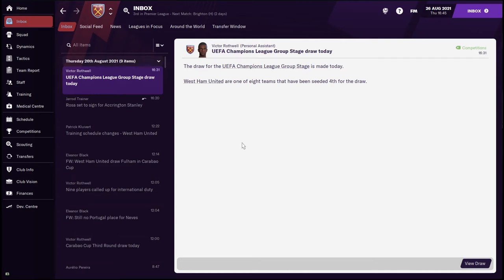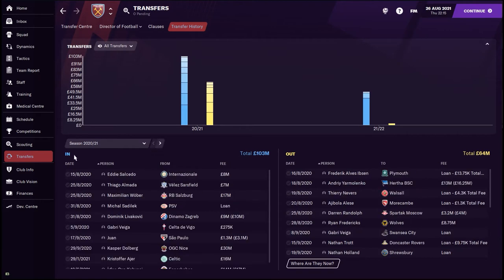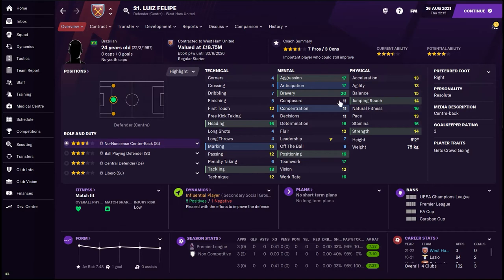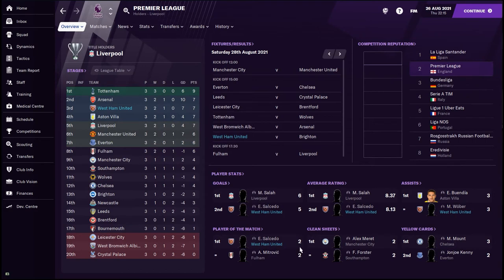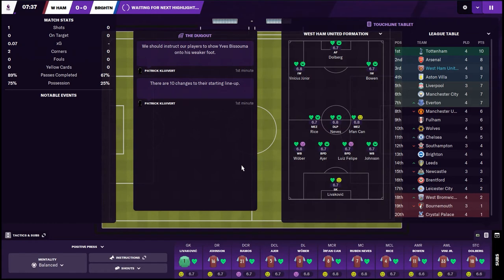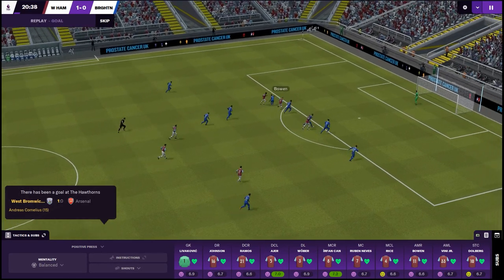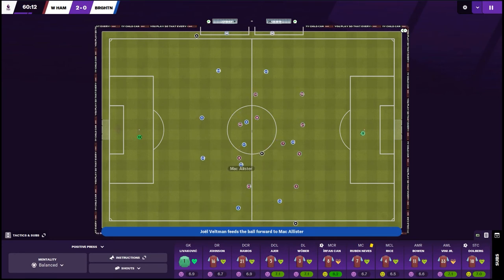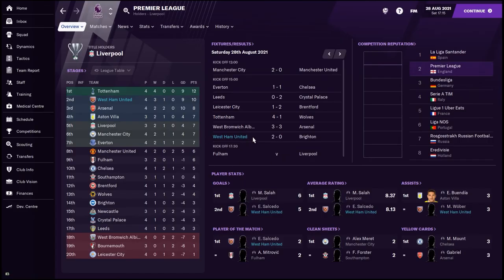GROUP OF DEATH! The West Ham Way - Episode 8 - Football Manager 2021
Join me today when we find out our Champion's League group and I'll give you a hint... the group is solid!